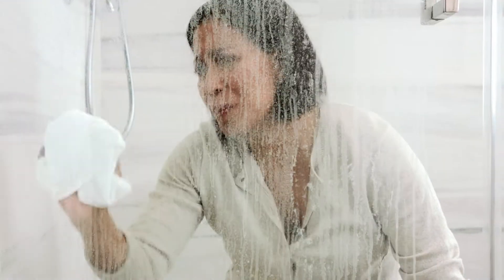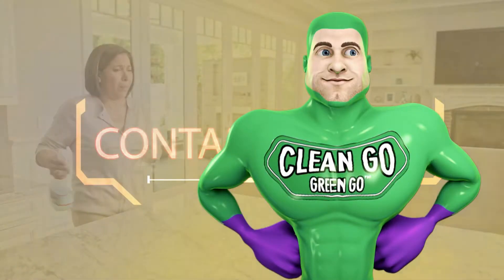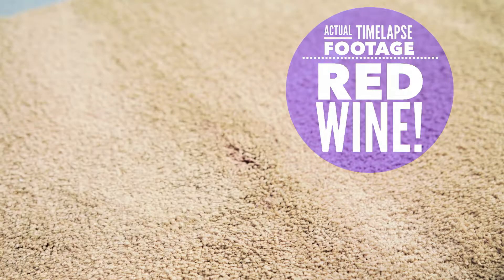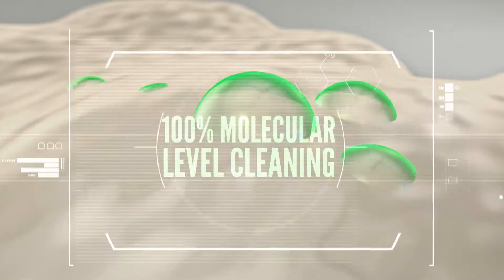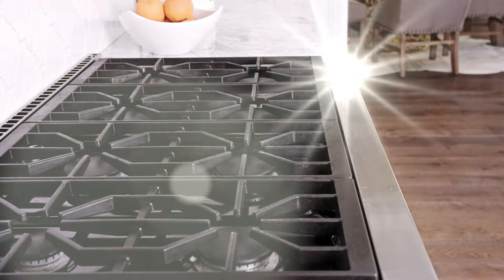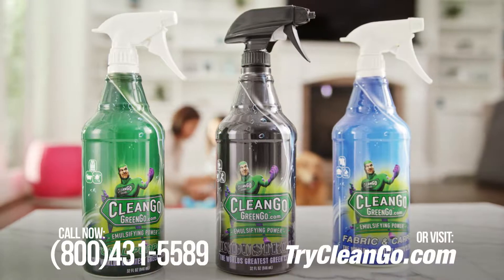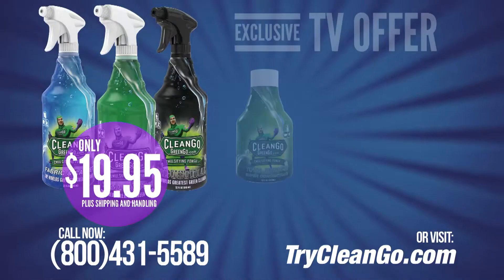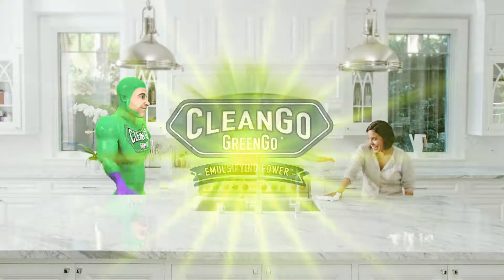60 Sec TV spot for CleanGo GreenGo - The Best Pet and Family Safe Nontoxic Green Cleaner.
CleanGo GreenGo #1 PET AND CHILD STAIN SPECIALIST -

Buy CleanGo GreenGo:

Total Purpose:

Fabric and Carpet

Through the power of emulsification, nontoxic environmentally friendly CleanGo GreenGo succeeds where other toxic cleaners fail making it the World’s Greatest Green Cleaner.

Backed by revolutionary breakthroughs in cleaning science CleanGo GreenGo works at a molecular level to penetrate deeply for a 100% molecular level clean.

Reclaim your space knowing your family and your pets are protected from repeated exposure to harmful chemicals.

• Nontoxic
• Bio-Renewable
• No Harsh Chemicals
• Biodegradable
• No VOC’s
• No Hazardous Ingredients
• No Protective Equipment
• No Butoxyethanol
• Pet and Child Friendly

CLEANGO GREENGO A GREEN CLEANER THAT ACTUALLY WORKS